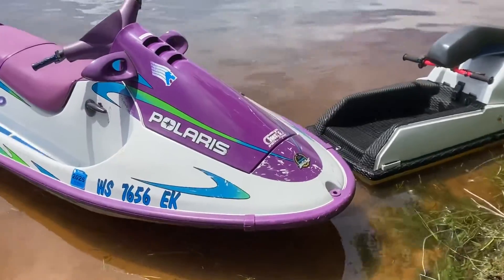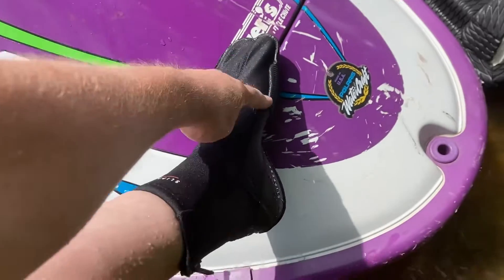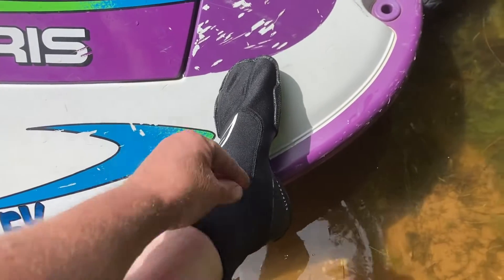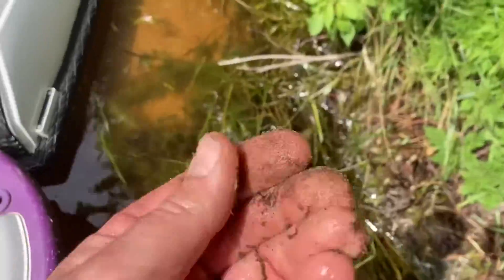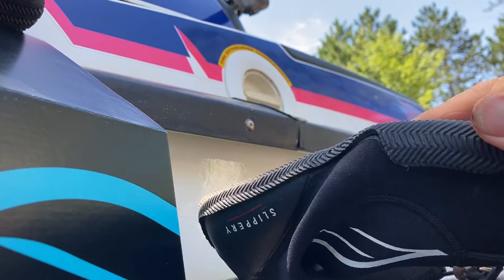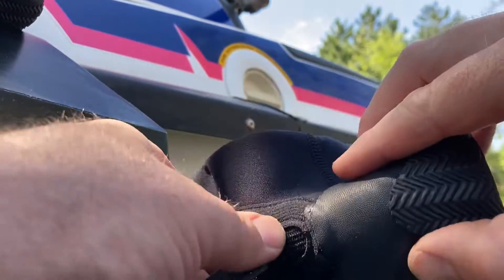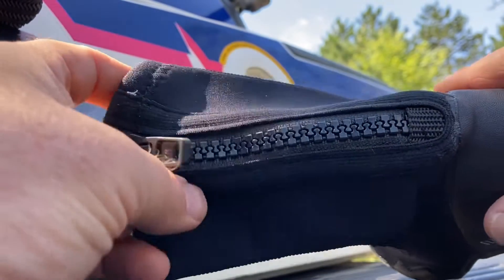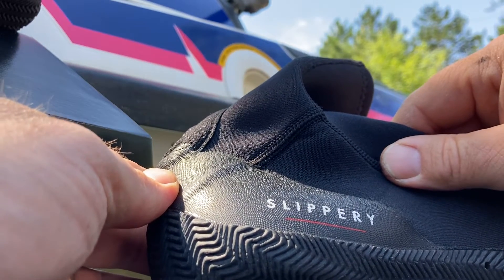Best shoes while using a standup jetski.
Zippered shoes are a must for a standup jetski.